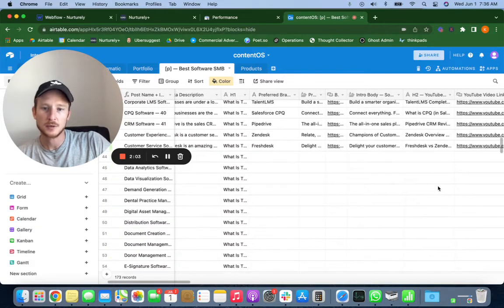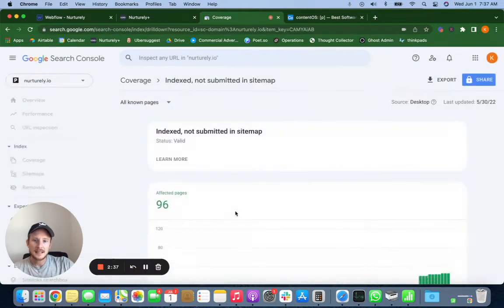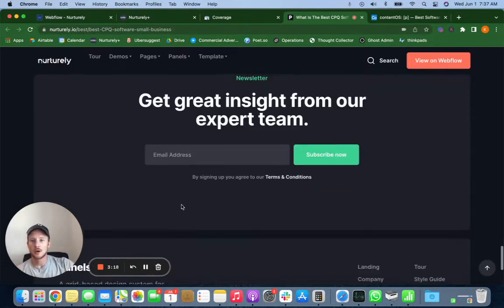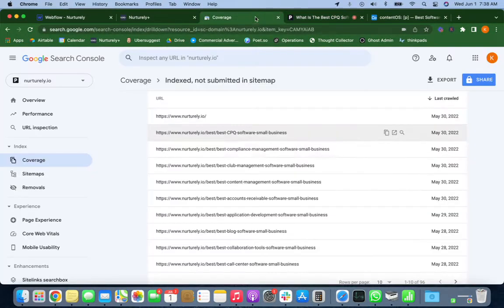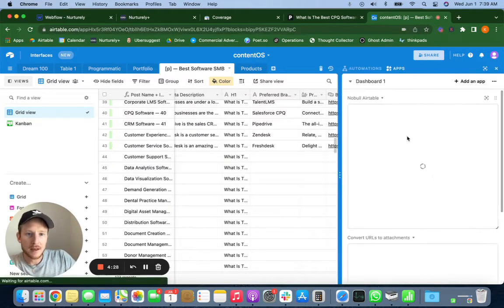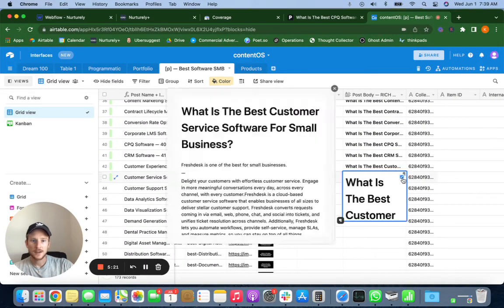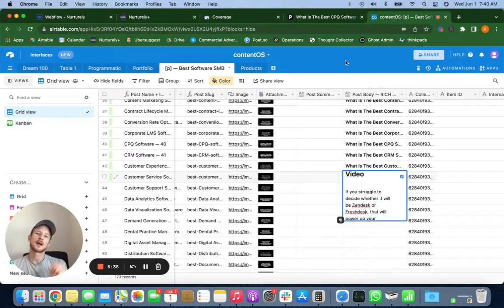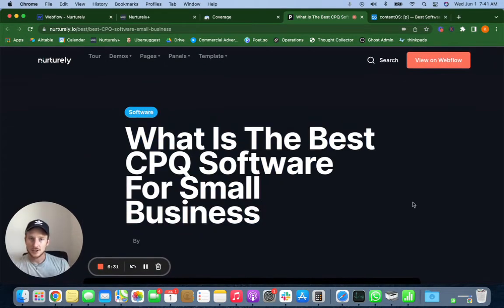96 Pages Indexed In Google | Programmatic SEO Update